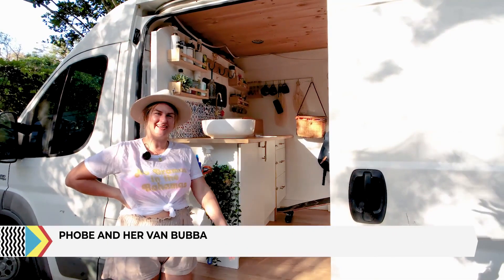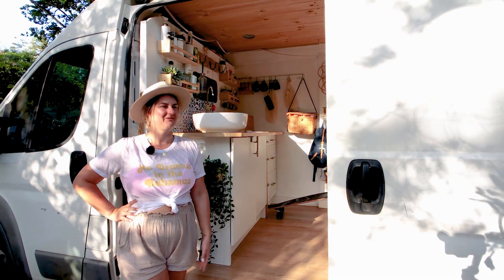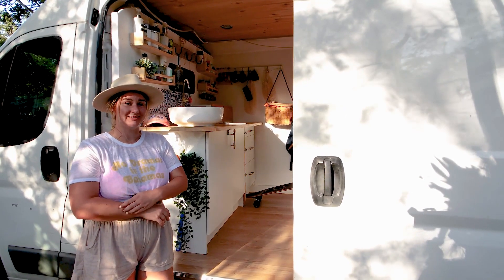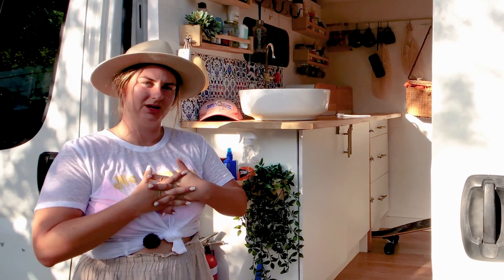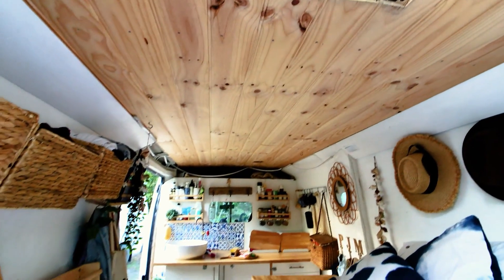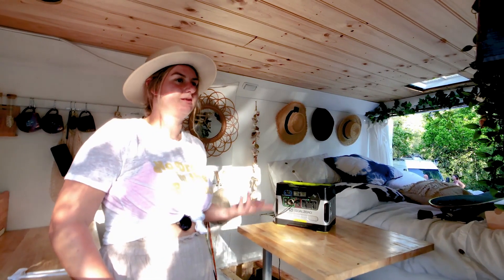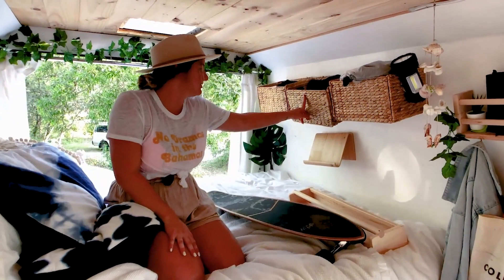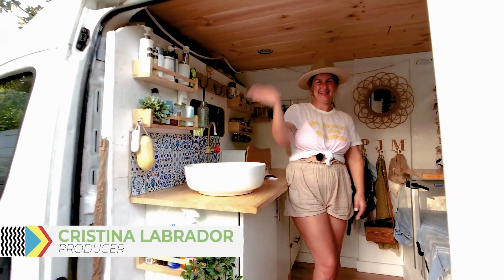Luxurious Campervan built for $5000 without cutting corners | Mini Apartment | VAN TOUR 🚐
Phoebe did the impressive feat of building her Fiat Ducato Maxi on a budget, a campervan for less than $5000, without cutting corners.

The campervan looks really nice and the fit-out is neatly done. She’s been living in the van for over a year now while finishing her law studies, and her budget solutions work really well.

Are you curious about how you can build a budget campervan that’s wickedly comfy and nice?

Well, Phoebe’s fitout cost for her Fiat Ducato Maxi campervan was about $5k in total. That includes power, solar panels, flooring, cupboards, insulation, everything!

CHAPTERS:

00:00 Phoebe’s Story
01:02 Type of Van
01:48 Did you convert it?
02:23 Build it in a budget ideas
03:17 Van Tour
05:57 Power
05:52 Bedroom

Are you fitting out your own van or perhaps looking to add the missing pieces to your current setup?

Vanketo is the new online space to find a range of products including van accessories, electrical supplies, appliances, modular furniture and much more.

Vaketo.co - The Ultimate Van Life Shop

►   FOLLOW PHOEBE & BUBBA

►  SUPPORT US

Thanks 😊🧡